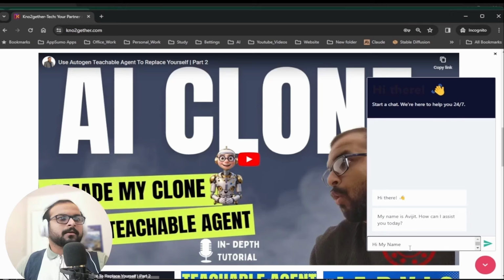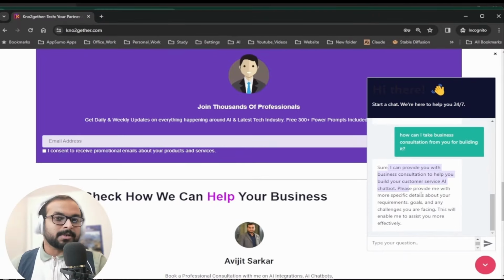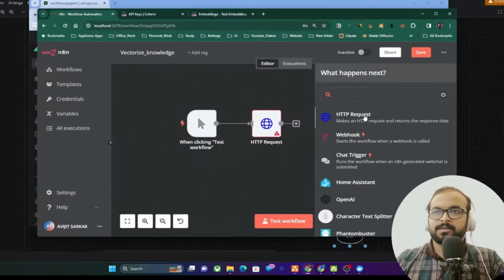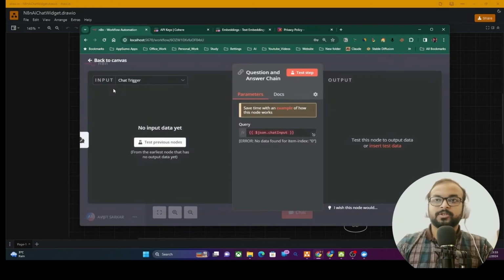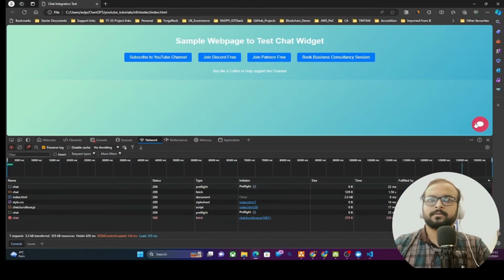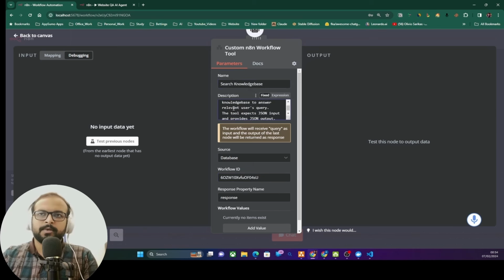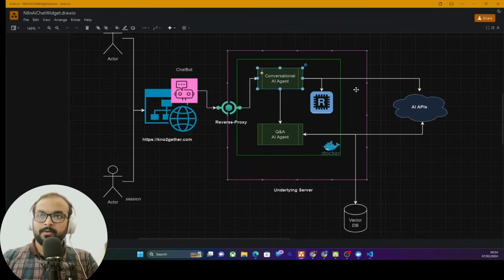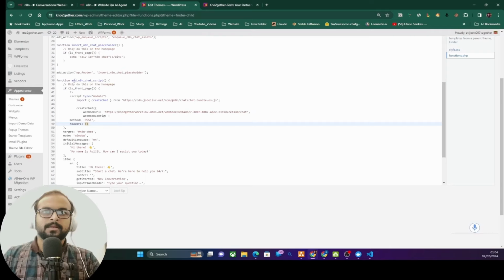Create No-Code AI-Agent Chatbot For Free in N8N | Part 2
Discover how to create a no-code AI-agent chatbot for FREE using N8N in Part 2 of our series! Dive deep into workflow automation with N8N, focusing on AI integration to enhance your website's user interaction. This tutorial covers creating a Q&A AI chatbot utilizing Supabase Vector Database for Retrieval Augmented Generation and integrating it with a conversational AI agent. We leverage Cohere's AI API for a seamless demo experience.

What You Will Learn:

- **AI Integration in N8N**: Step-by-step guide on integrating AI to automate workflows.
- **Creating a Q&A AI Chatbot**: Utilize Supabase Vector Database for a knowledge base.
- **Conversational AI Agent with Memory**: Enhance user interaction on your website with an AI chatbot that remembers user interactions.
- **Using Cohere for Free**: How to use Cohere's AI API provider for your chatbot without any cost.

- **No-Code Solution**: Learn to create powerful AI chatbots without writing a single line of code.
- **Enhance User Experience**: Implement a conversational AI agent to make your website interactive.
- **Free Resources**: Discover how to use free tools and technologies to build your AI chatbot.

Timestamps:
0:00 Quick Demo & Intro
01:02 Video Section Briefing
02:41 Design/Architecture Discussion
04:30 Setup N8N, Supabase Vector DB, Cohere API
06:00 Create Vector Embeddings
09:27 Create Q&A Agent
11:00 Chat Widget Embedding
14:03 Create AI Conversational Agent
20:36 N8N Cloud Setup Discussion
23:00 Final Thoughts and Conclusion

We love hearing from our viewers and aim to provide the best content to help you on your no-code journey.